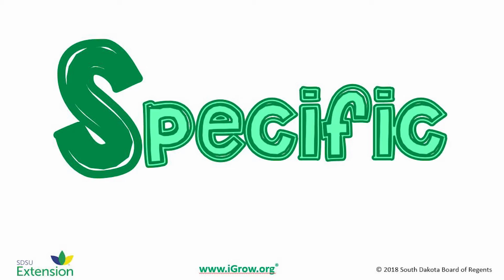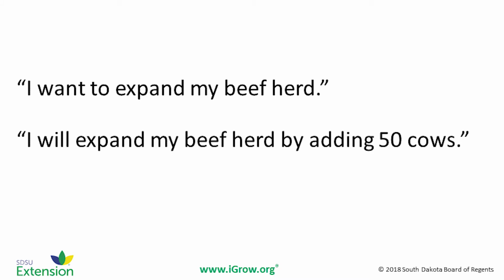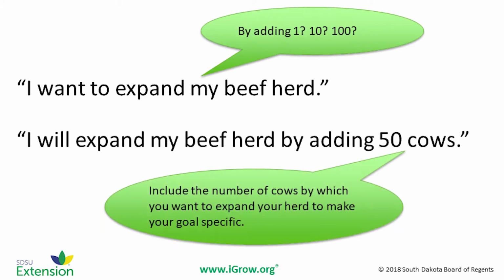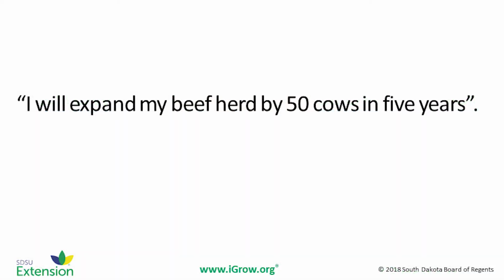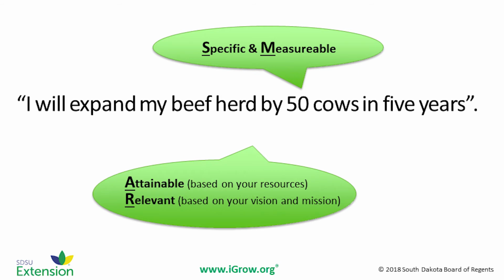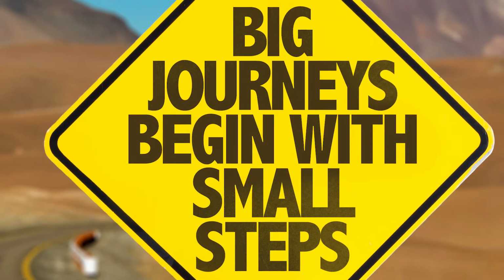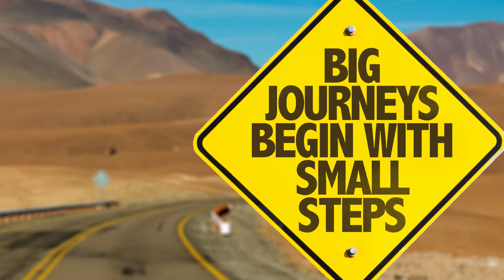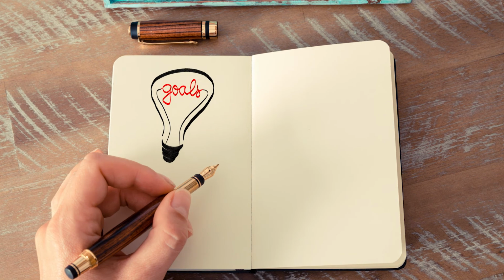Annie's Project: Be SMART when Writing Your Goals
The mission of Annie's Project is to empower women to be
better business partners through networks and organization
and management of important information.South Dakota State University College of Agriculture and Biological Sciences